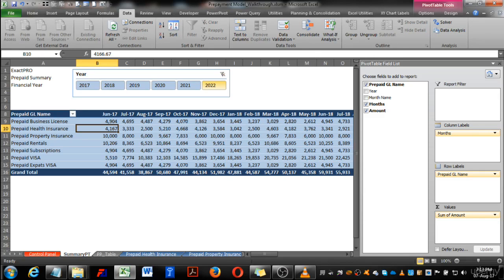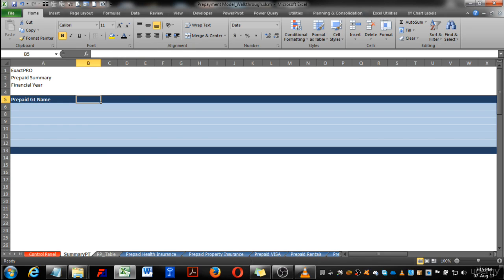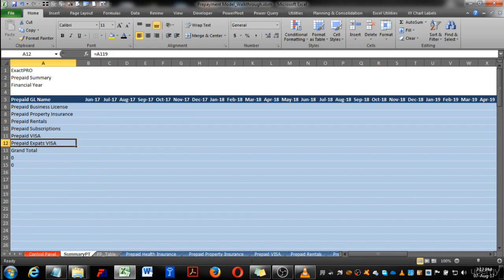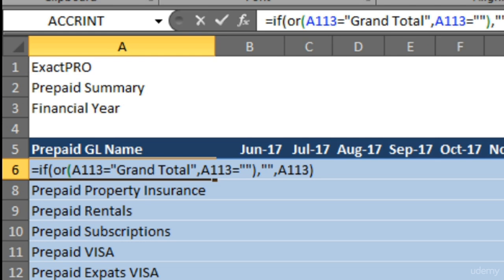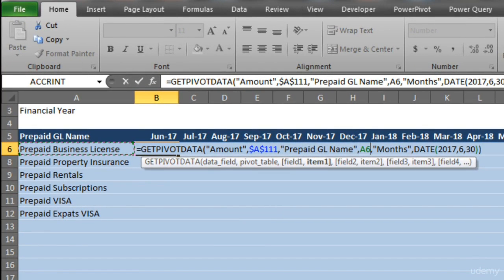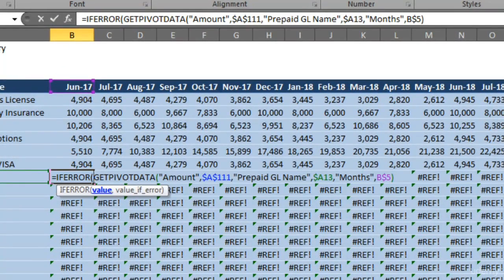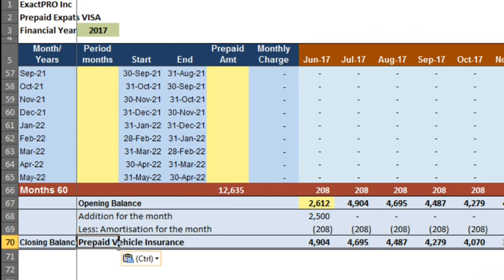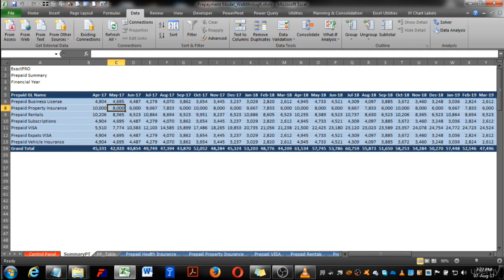037 Power Query and Pivot Table Summary Deep Dive Part 4